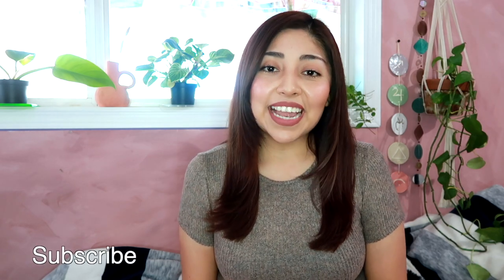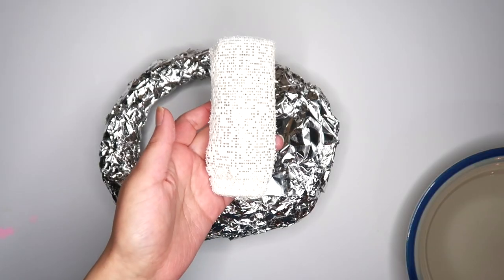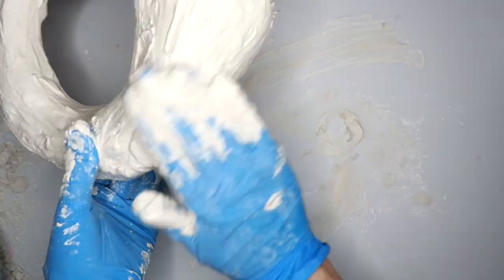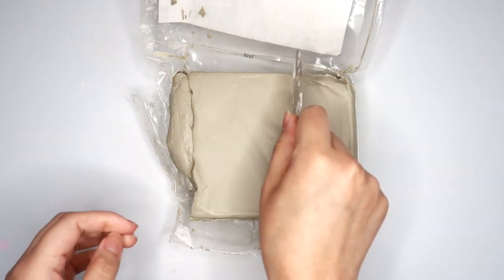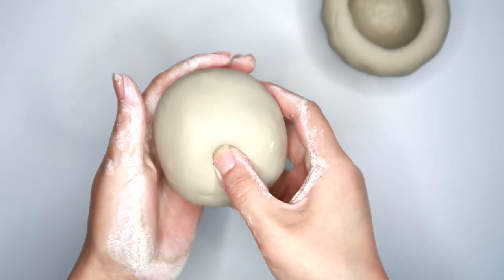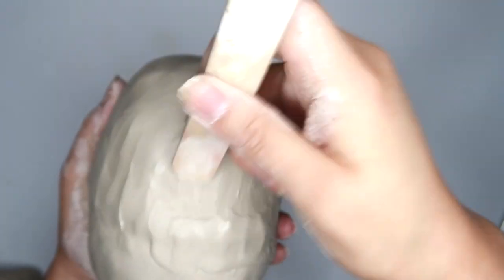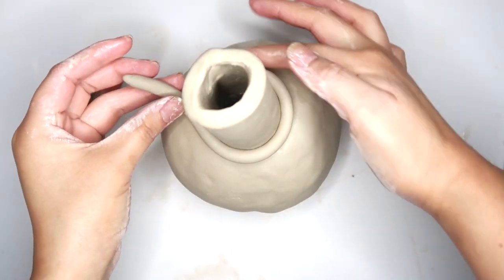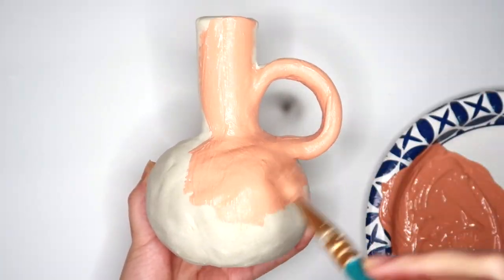DIY AIR DRY CLAY VASE & PLASTER SCULPTURE (Faux Stone) | DIY Home Decor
DIY Air Dry Clay Vase & Abstract Plaster Sculpture (Faux Stone) | Home Decor

Clay used for this project:
activa supreme artist's air dry modelling clay
Paint used (in the color claypot & I mixed in some white to make it lighter)

my favorite air dry clays:
das clay
creative paper clay
Jovi Air Dry Clay

Clay tools
Deco Art gloss glaze
decor art matte varnish
Matte mod podge

Plaster strips
Plaster of Paris